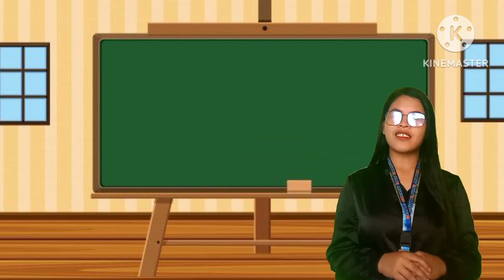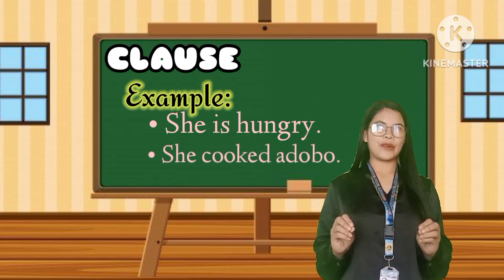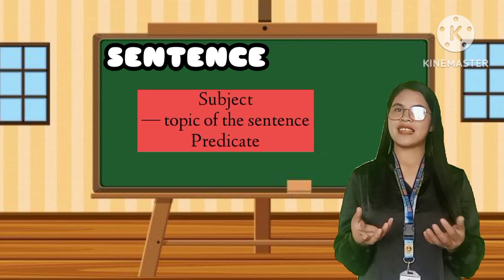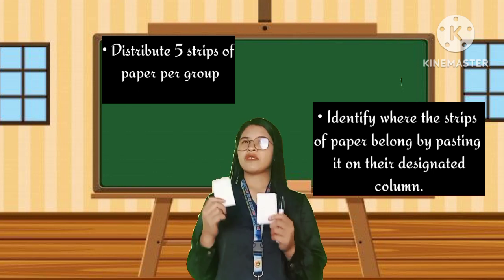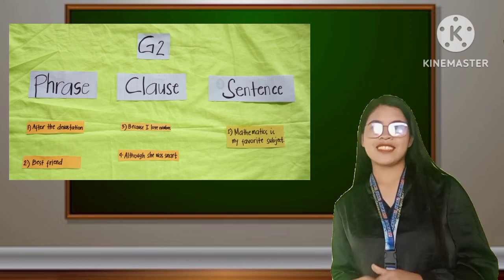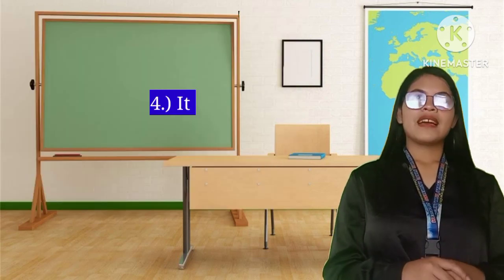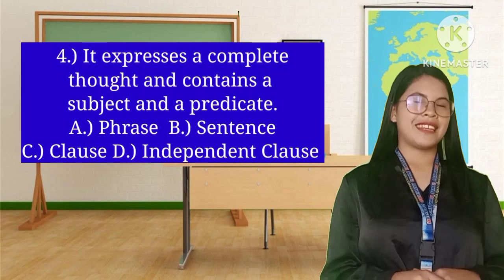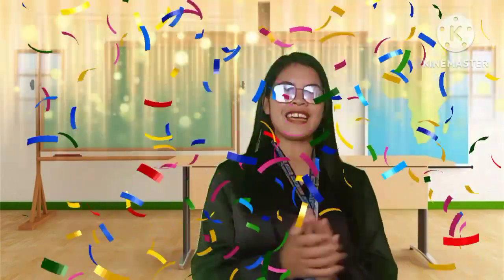Video Lesson in English 7. For educational purposes only. No copyright infringement intended.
Music, photos, videos, and everything is credited to the rightful owner. Thank you